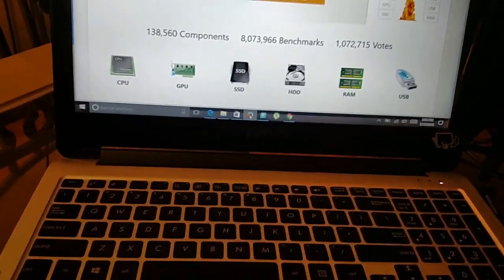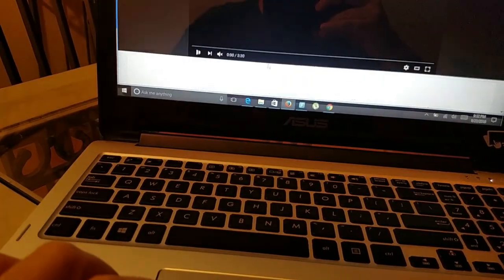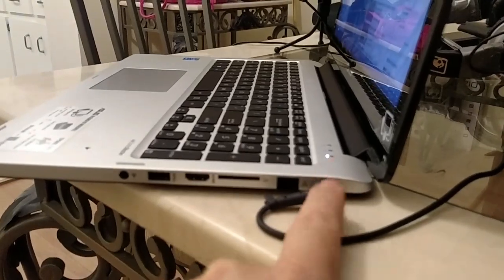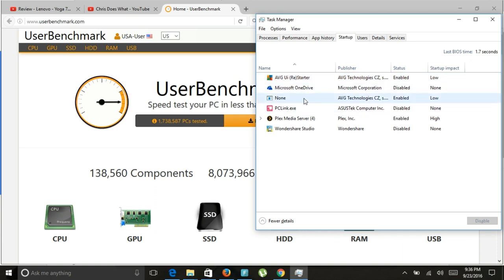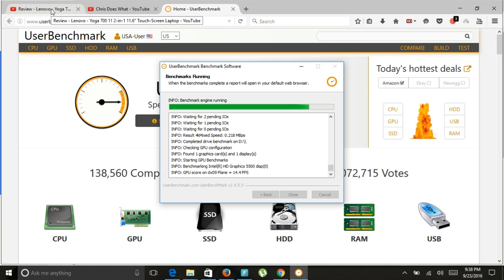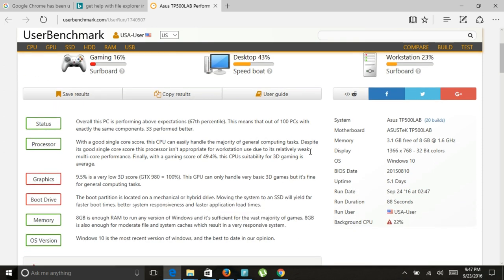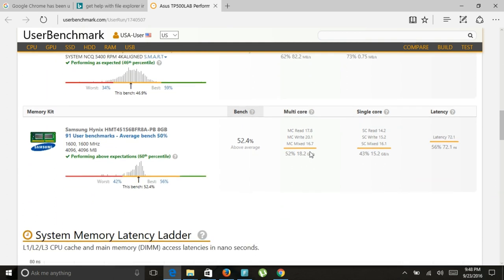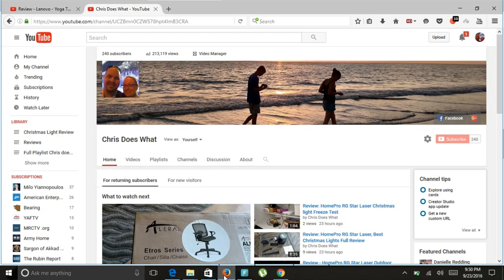Review: ASUS Flip 2-in-1 15.6 Inch Laptop (Intel Core i7, 8 GB, 1TB HDD, Black)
Have had this laptop for about three moves ordered from Amazon, not a bad PC. The battery life is great, can do pretty much anything I need to do. I am not a gamer, I just use the PC for reading, Videos, and Video editing software.

Current Video & Blog Productions:
Florida Landscapes
Explore Florida
Reviews

ASUS Flip 2-in-1 15.6 Inch Laptop (Intel Core i7, 8 GB, 1TB HDD, Black) - Free Upgrade to Windows 10
 Intel Core i7-5500U 2.4 GHz Processor
8 GB DDR3 RAM
1TB HDD Storage; No Optical Drive
15.6 inches 1366*768 pixels LED-lit Screen
Windows 8.1 Operating System; Black Chassis

    ASUS Flip TP500
    AC Adapter
    User Manual
    Warranty Card

ASUS Flip TP500
A Laptop, a Tablet or Anything in Between

The ASUS Flip TP500 is a Windows 8.1 laptop with a special hinge that enables the screen to be set at any angle between 0° and 360°. With a 15.6-inch HD screen and powered by the Intel Core processor, the Flip can be used as a powerful laptop, a responsive tablet or anything in between.

    Laptop with a 360° rotating touchscreen
    Brushed-hairline aluminum finish for high durability and a stylish look
    ASUS SonicMaster technology, delivers surprisingly full sound from built-in speakers
    Wake your computer from hibernation mode in 2 seconds with the Instant On feature
    1-year Accidental Damage Protection from ASUS with 30 days Zero Bright Dot Guarantee

Premium Look and Feel

ASUS product design puts people first, meaning truly attractive aesthetics. Subtle artistry guided ASUS Flip TP500 development, resulting in a full range of laptops that offer all-round premium elegance. The series showcases an incredible sleek design, its excellence extending to thoughtful features such as a 360 degree rotating touchscreen. It offers a minimalist yet completely stylist look, combined with the spectacular visuals provided by ASUS Splendid technology, which puts sheer beauty onscreen.

Highly Responsive Touchscreen

ASUS Flip TP500 touch input has been designed to make computing totally intuitive, whether you’re using the touchscreen, touchpad or keyboard. High-sensitivity touch screen provides great precision for improved performance when writing, drawing or navigating. This provides the most comfortable and responsive experiences in every application at all times.

Clear, Rich and Full Sound

Featuring exclusive ASUS SonicMaster technology, the ASUS Flip TP500 delivers deeper and richer bass, a wider audio range and pristine clarity by employing larger speakers and specially designed chambers within the limited space of laptops to allow sound waves to fully expand outwards. With proprietary software, ASUS AudioWizard, it also offers access to new dimensions of sound with selectable modes including music, movie and even game mod fitting audio needs based on your environment and preferences.
Product Description
ASUS, TP500LA-DS71T, 15.6" HD (Black),Touch, Intel Core i7-5500U 2.4GH2.2GHz, 8GB DDR3L, 1TB 5400RPM, 802.11BGN, Bluetooth 4.0, Windows 8.1 (64bit)